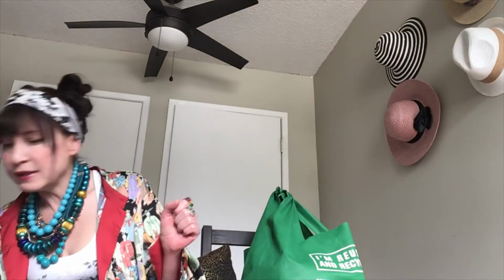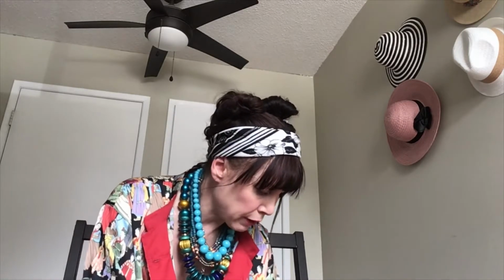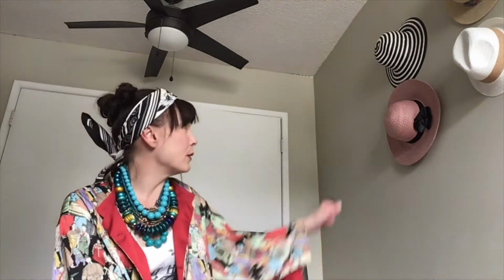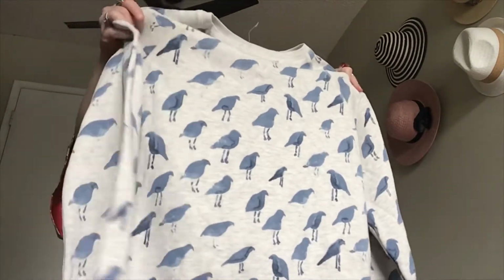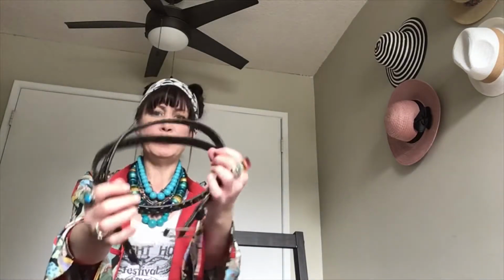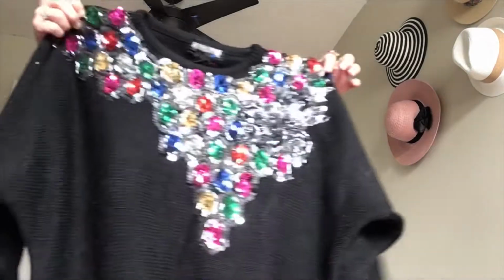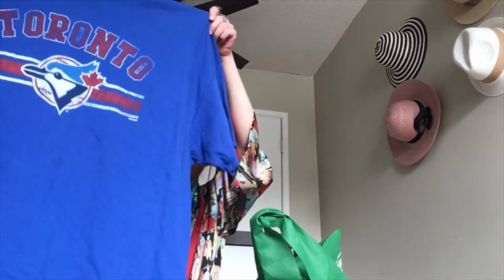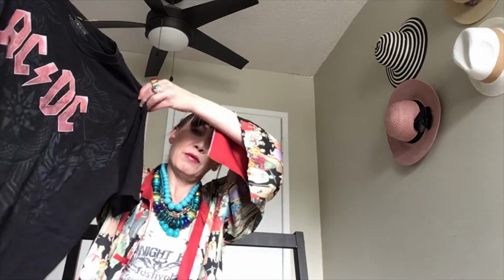The big vintage thrift haul June 2020 pt 2 plus thrifting tips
Xo Christy Z